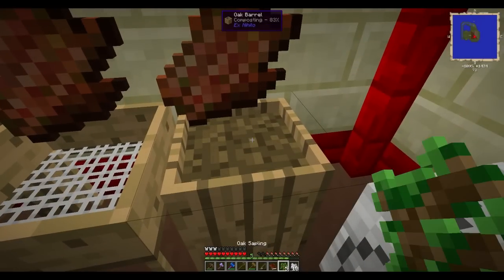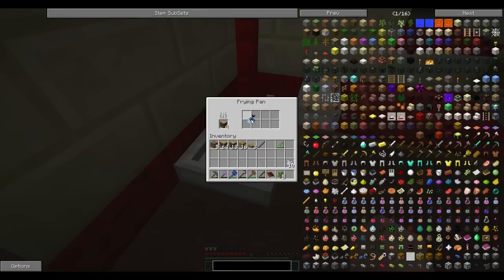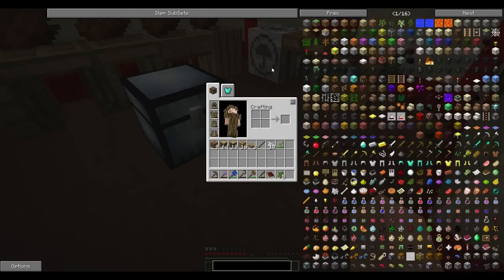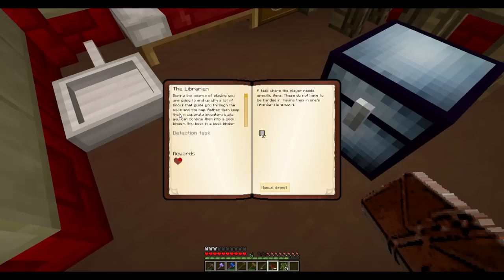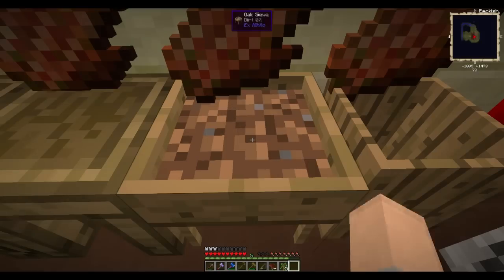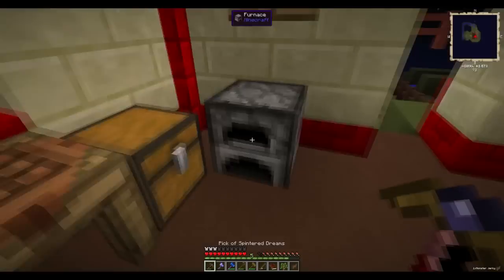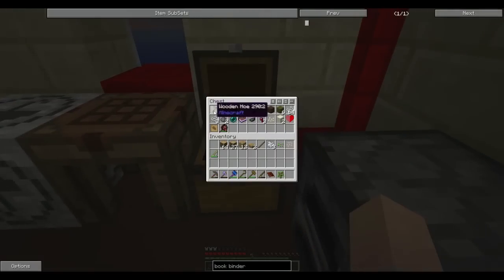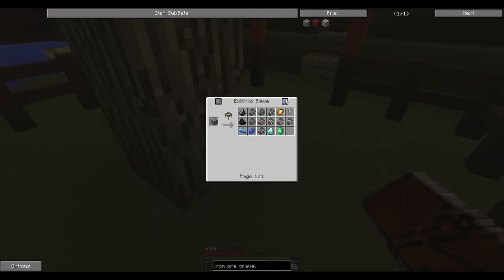Minecraft: FTB Agrarian Skies - Actually! (Modded Skyblock)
►►►Description◄◄◄

If you like it, my videos, or pretty much the idea I have and want to keep progressing, show some awesome support and Like, Favorite, Comment! It's free and worth it, trust me! Thanks! =)